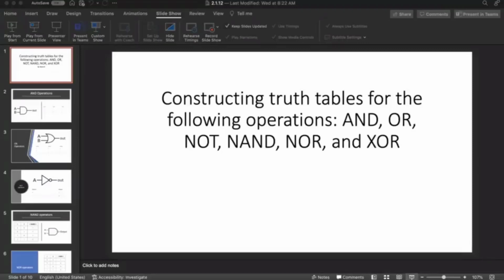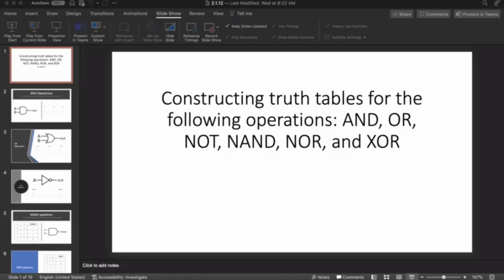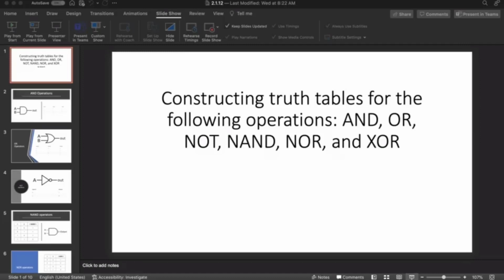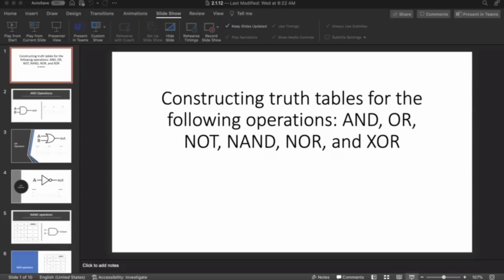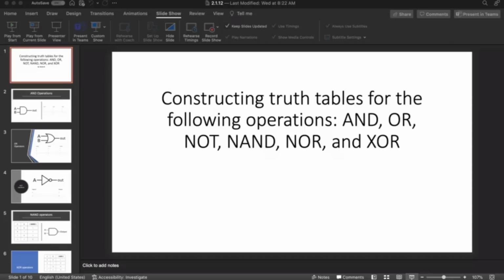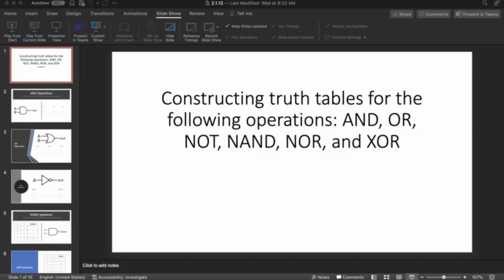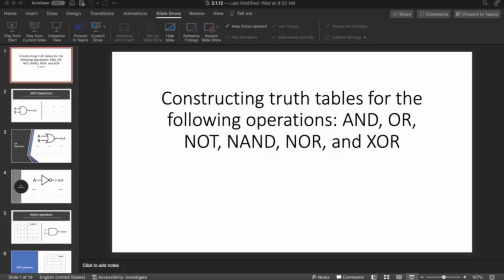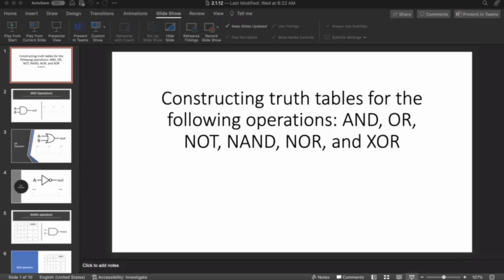Topic 2.1.12 IB CS (Group 3)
2.1.12 Construct truth tables using the above operators. (2022)